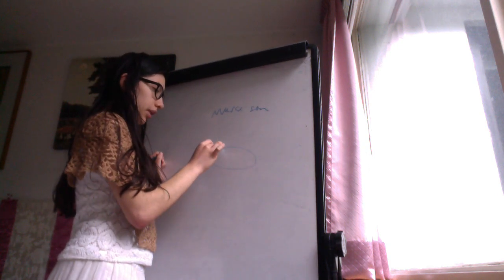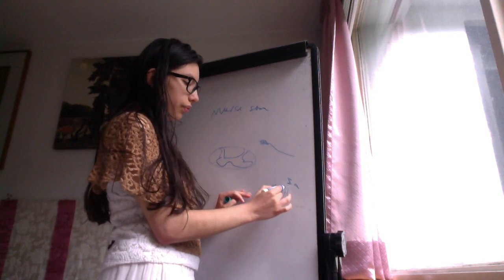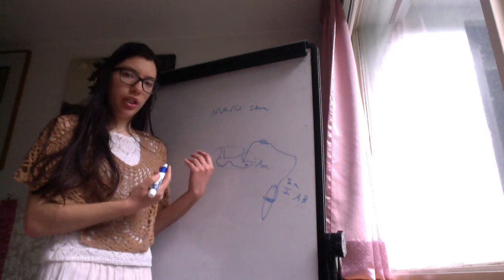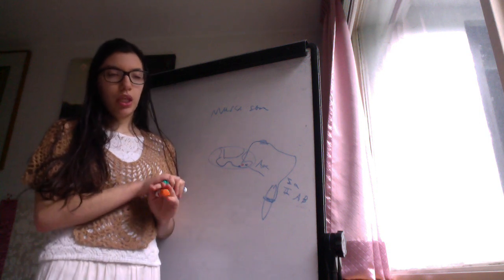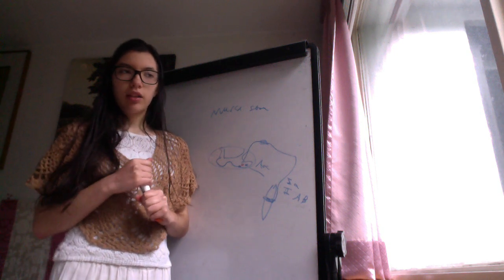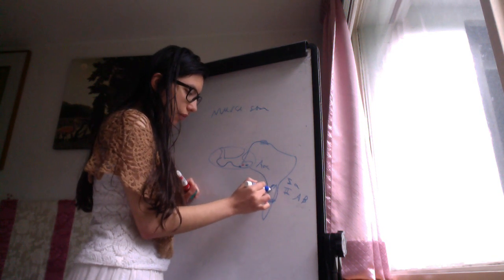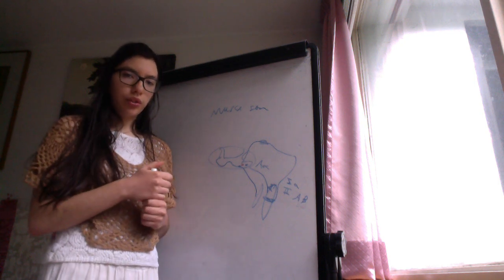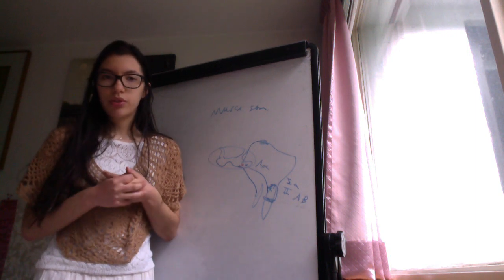Muscle stretch reflex